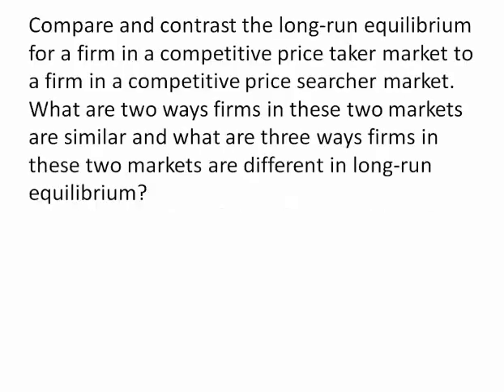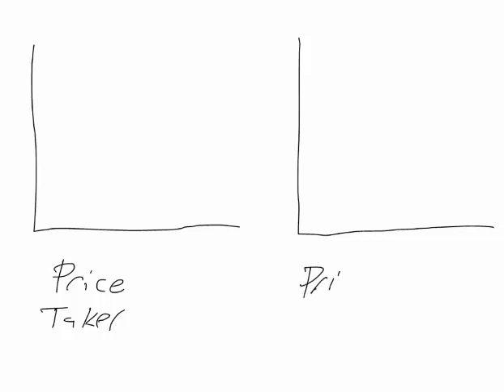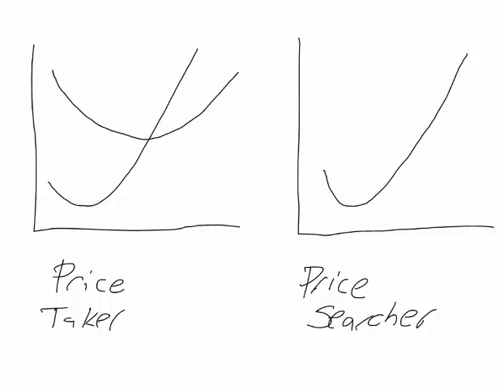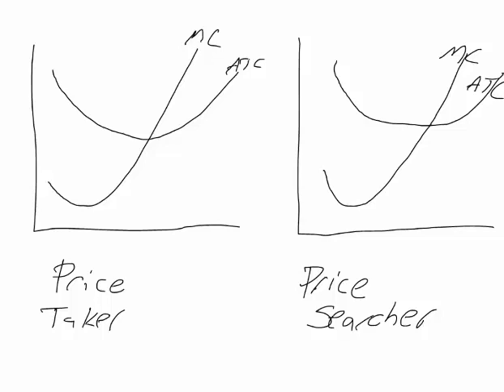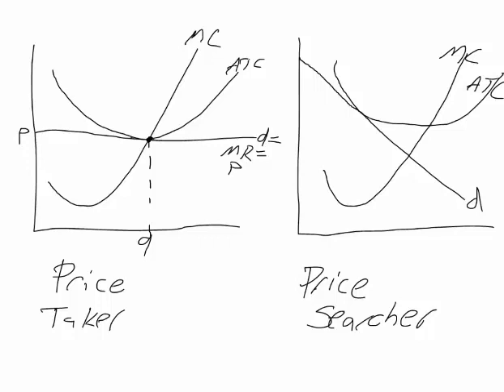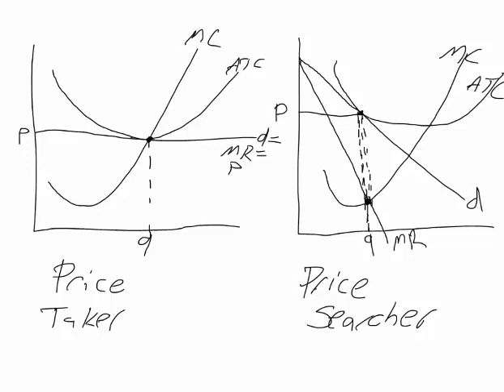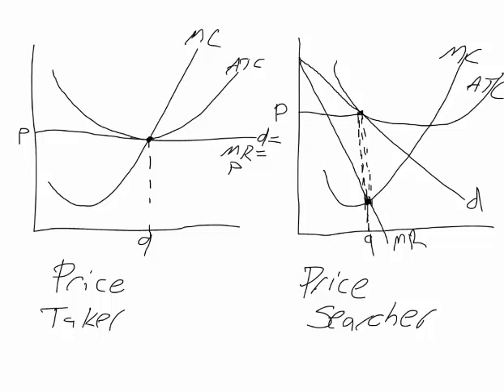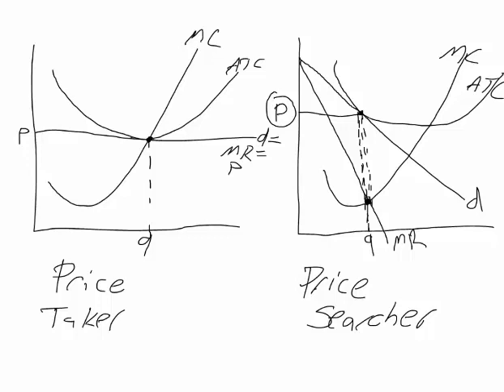Chapter 23: Price Taker Vs Price Searcher in Equilibrium